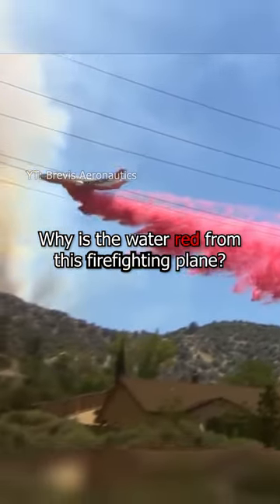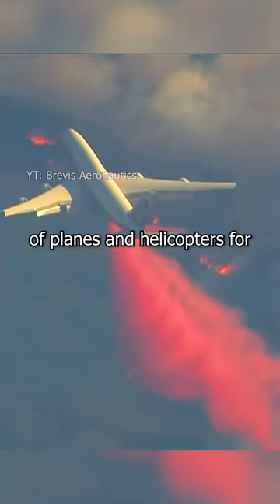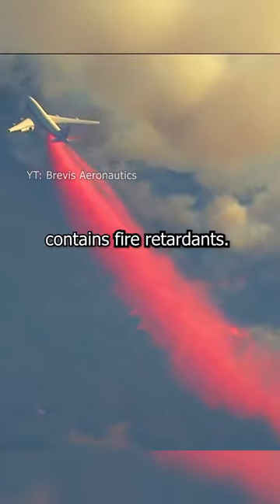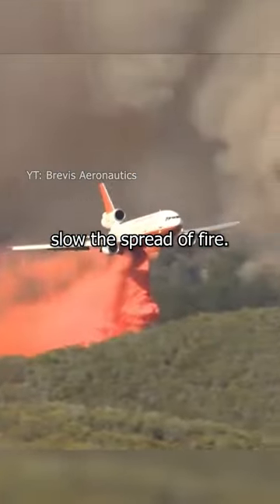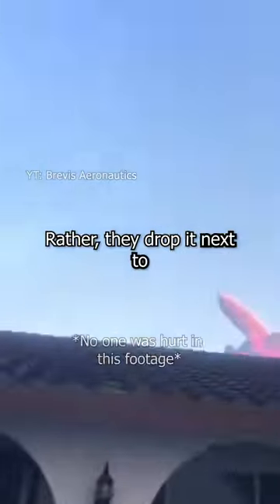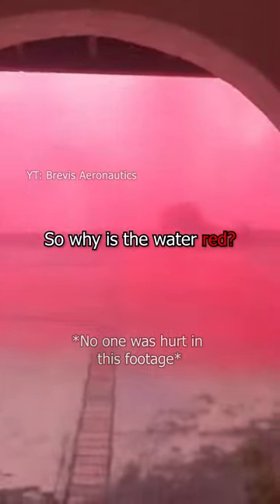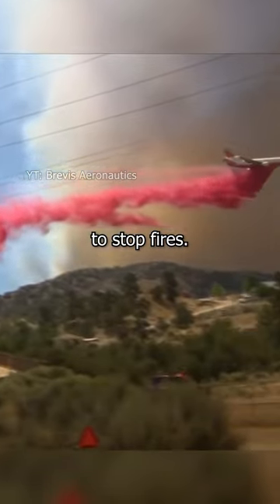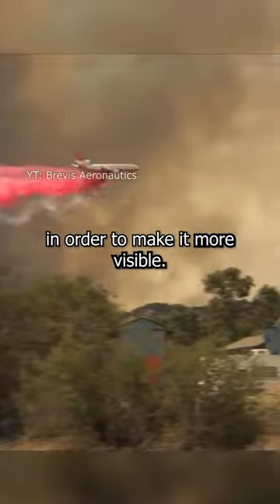Why is this plane dropping red water?